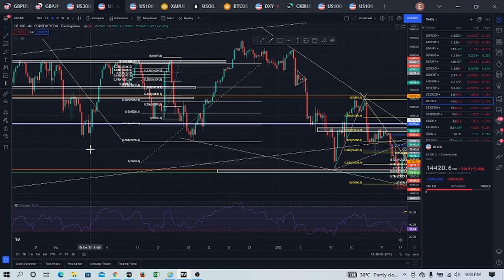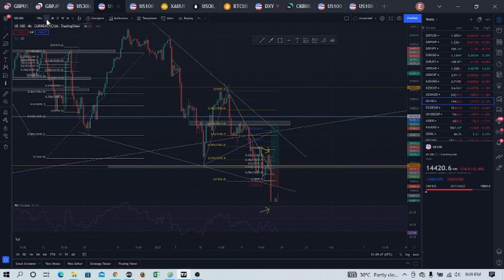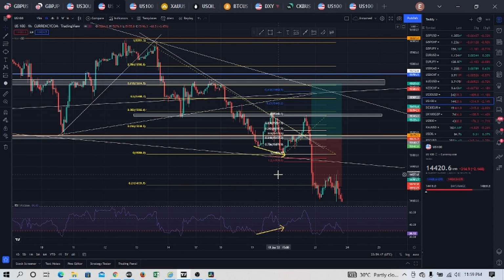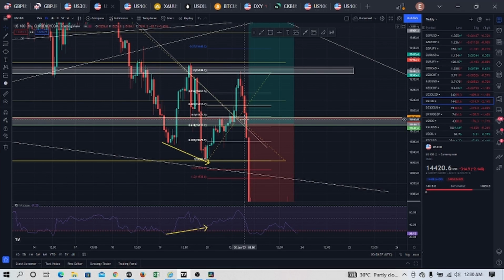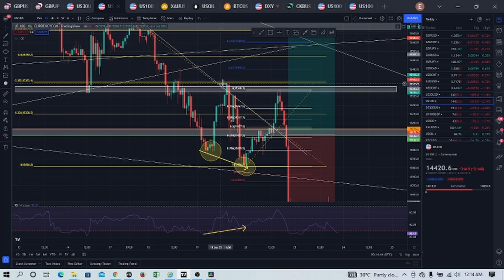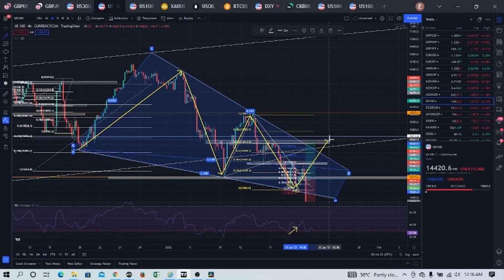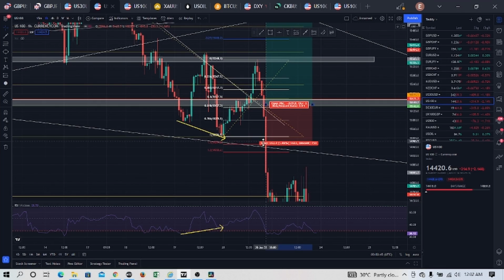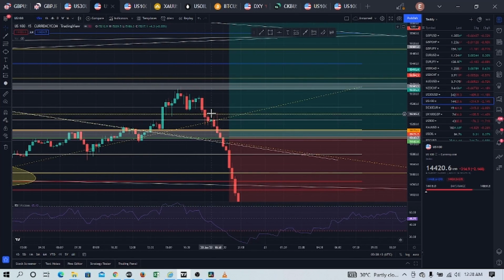How I lost a trade on NAS 100 with 5 confluences | Don't make this same trading mistake!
I took this trade on Thursday 20th Jan, any I wish to share my analysis and mistakes to my fellow traders to learn from. Let me know what you think.